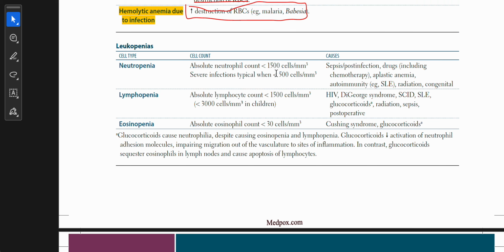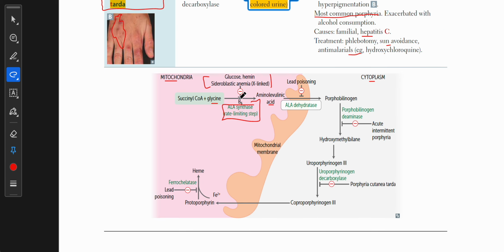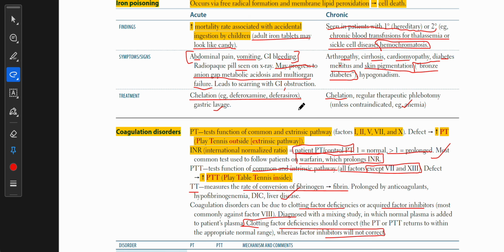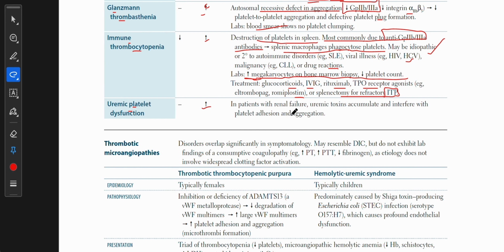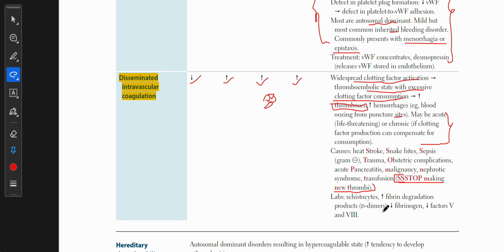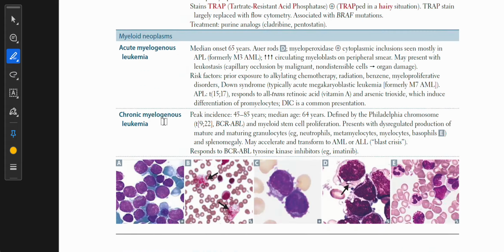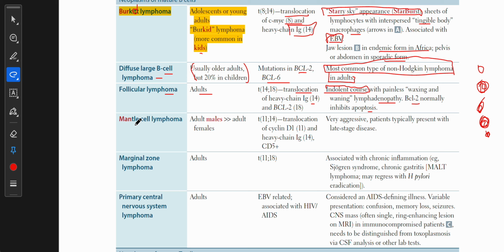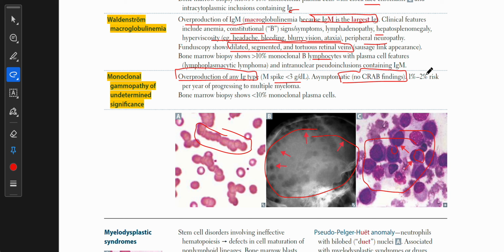USMLE Step 1 First Aid 2025 Lectures On Hematology Pathology | Line-By-Line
Welcome to your new favorite study partner! 🚀
In this video, we’ll dive line-by-line into First Aid for USMLE Step 1 (2024 Edition) – your ultimate companion to mastering the boards.
If you're preparing for the USMLE Step 1, targeting 260+, or even just getting started, this series will help you build consistency, retain high-yield facts, and feel less alone in this journey.
Grab your coffee ☕, open First Aid, and let's crush this together!

🎯 What you’ll get in this video:
Focused 40-minute study session

Real-time highlighting, annotations & explanations

Study techniques to help retain and understand

Motivation to keep you on track

MBBS Students

IMG Students

Anyone needing structured, focused study time